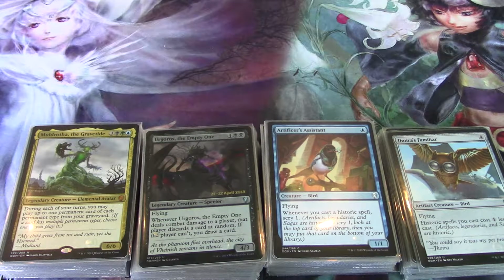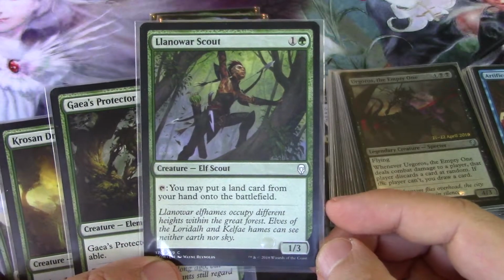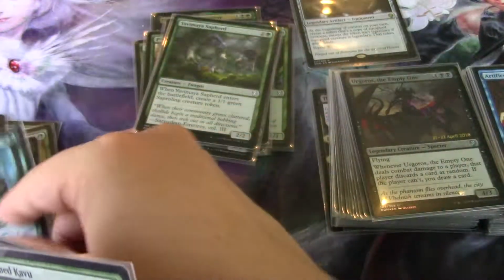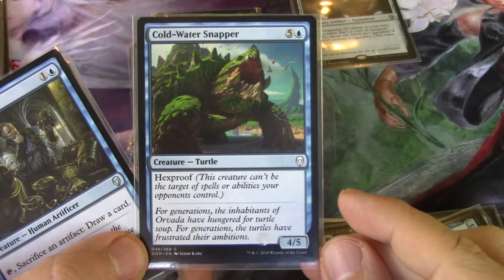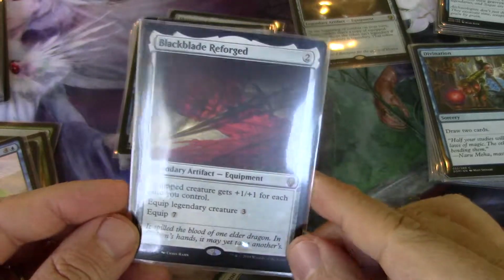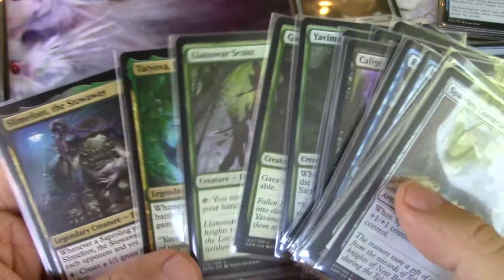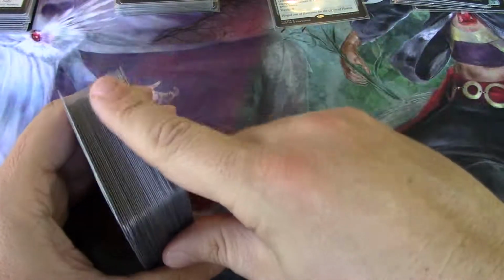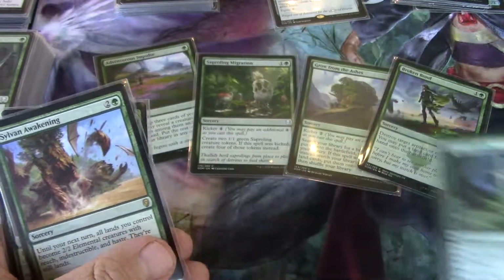Magic the Gathering Dominaria Muldrotha Commander Deck 1 of 2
Here is the decklist for the final version before Magic 2019 drops.
I have updated the decklist after thinking a little more about Muldrotha.
My first time around, I did not realize that I wanted artifact creatures that I could cast with Muldrotha as a creature or as an artifact. Same deal for Enchantment Creatures. Muldrotha and Theros go really well together. Here is a list that works very well. I may make a substitution or two, yet, right now, I am very pleased with the results of solitaire testing.